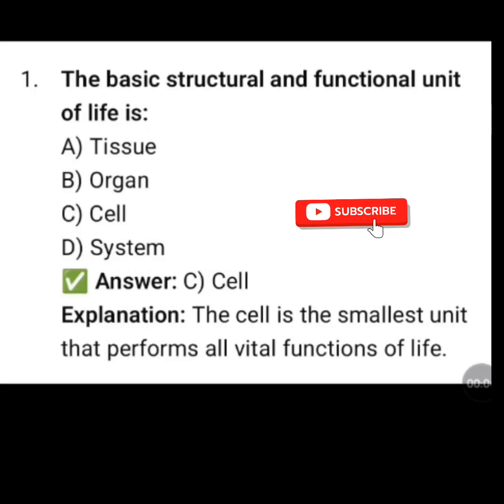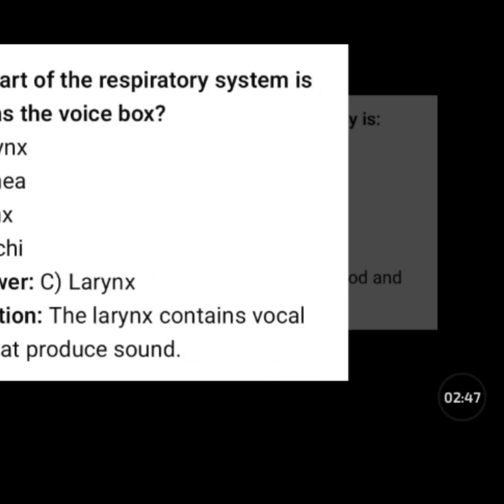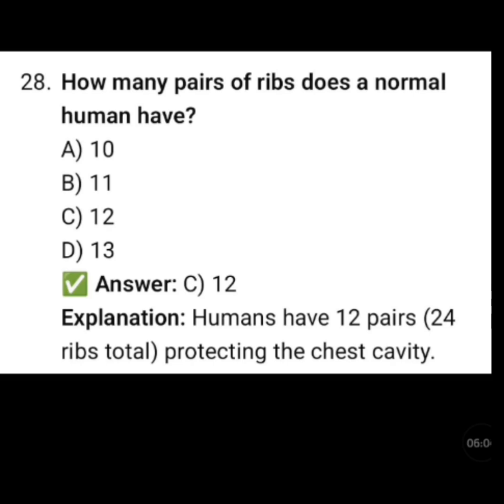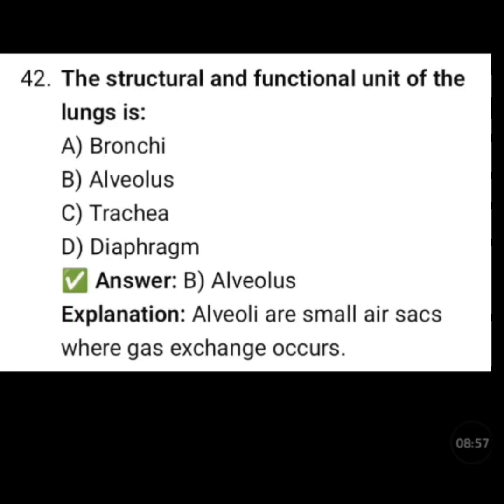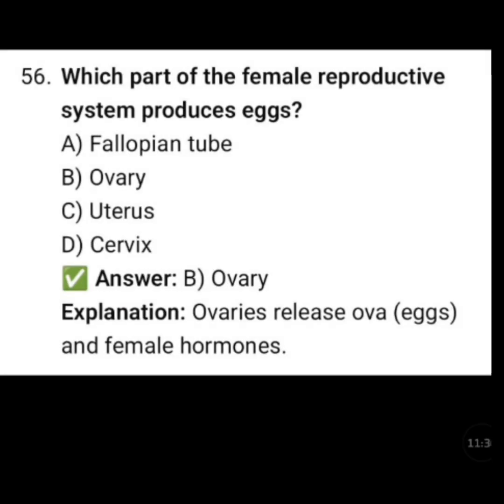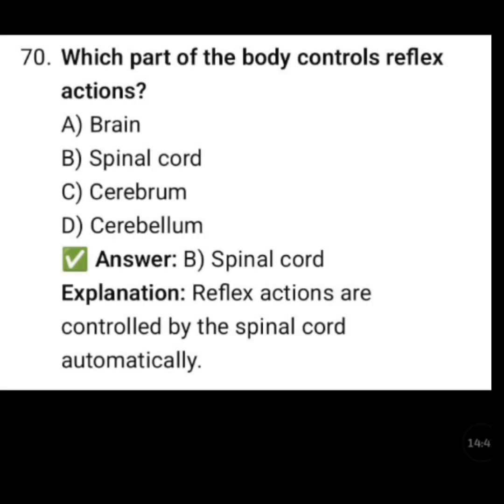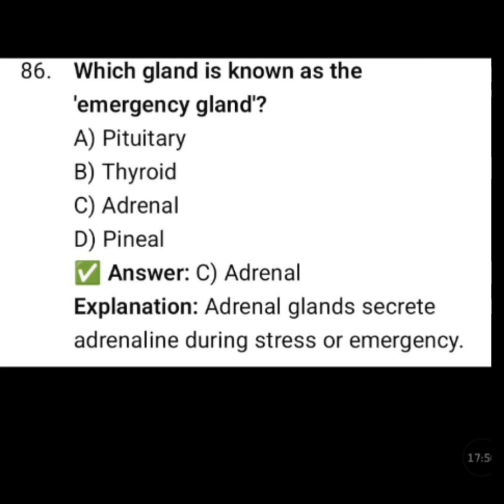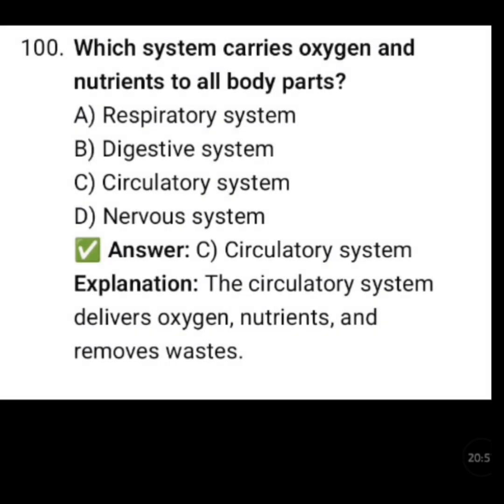100 Anatomy and Physiology question and answers | Anatomy and Physiology MCQ's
100 Anatomy and Physiology question and answers | Anatomy and Physiology MCQ's

Do you want to know what the answers to 100 Anatomy and Physiology MCQ's are? Well, in this video, we're going to show you how to answer them!
By watching this video, you'll be able to test your knowledge of anatomy and physiology and find out what you need to know for the MCQs you'll be taking in your anatomy and physiology course. We'll also give you some tips on how to study for MCQs, so that you can maximize your score and get the best possible results!100 Anatomy and Physiology MCQ's,
Anatomy and Physiology question and answers,

100 Anatomy MCQs,
anatomy question and answers,
previous years nursing question papers,
staff nurse exam,
community health officer MCQs,
anatomy,
staff nurse,
nursing exam,